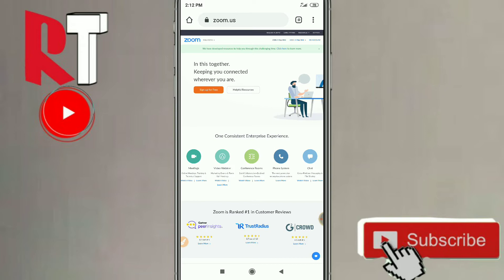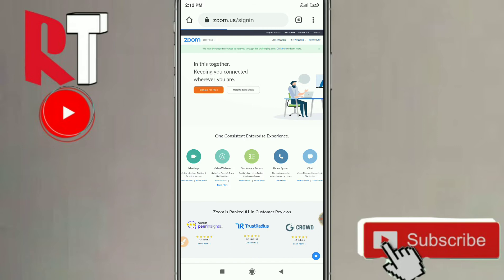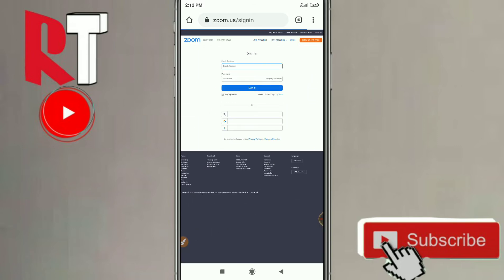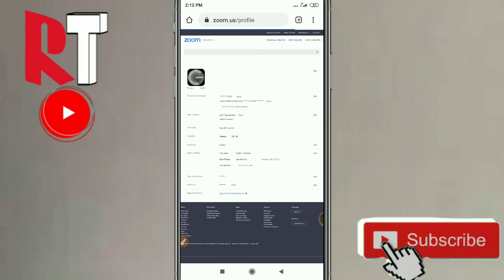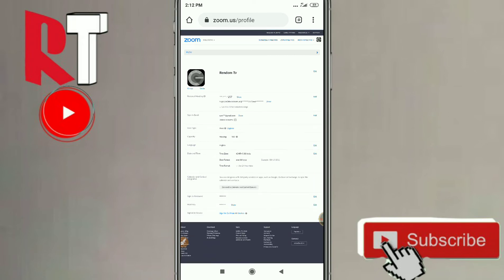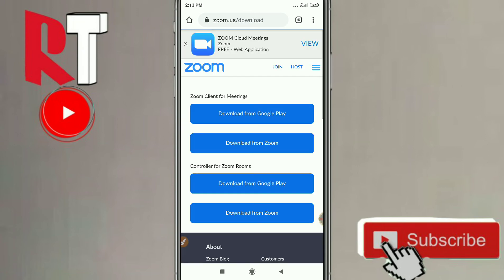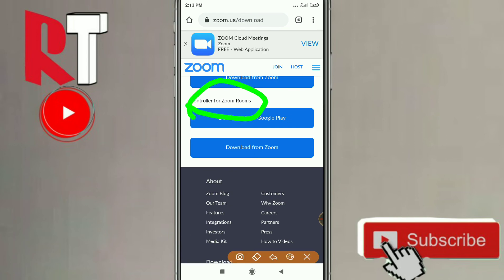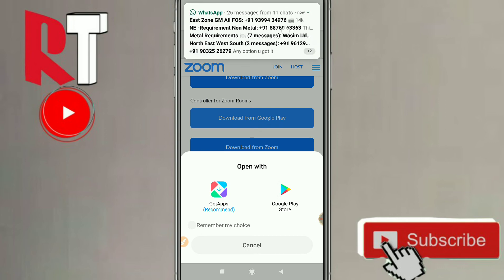How to get controller for zoom room 2020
How to download controller for zoom application